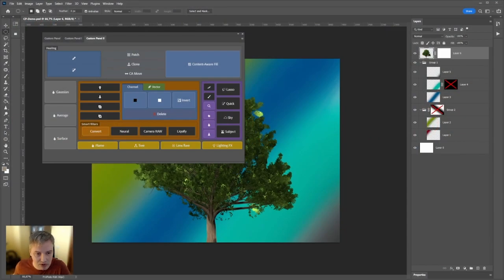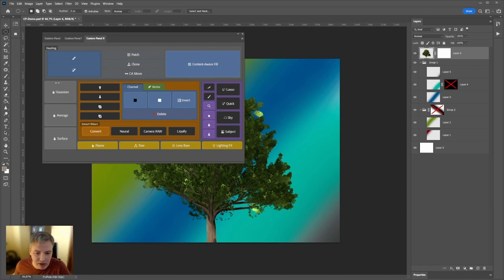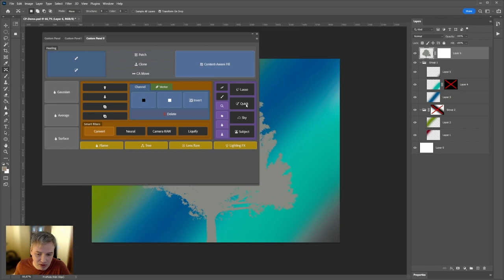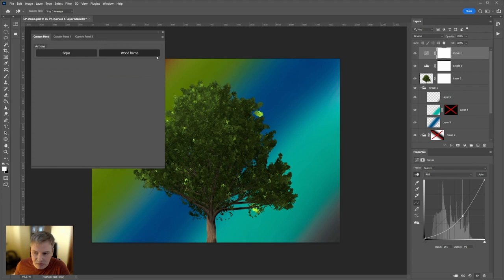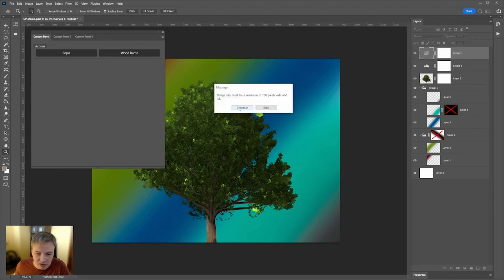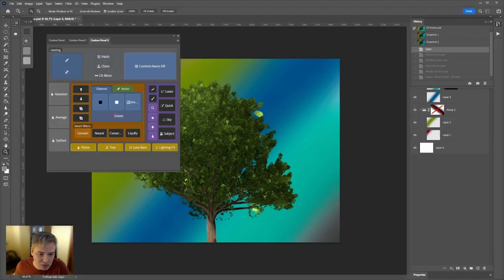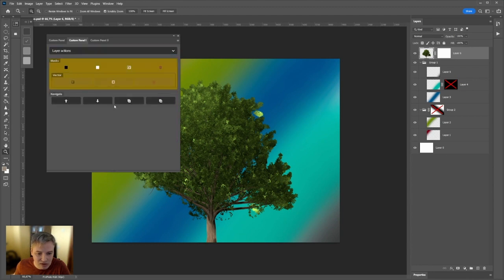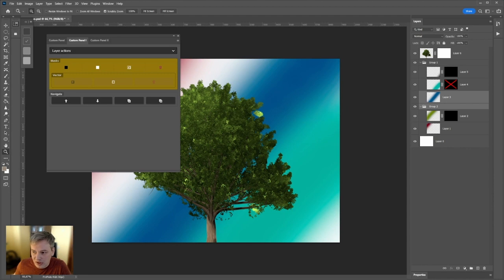Custom Panel by Mantas Kačinskas | 3 Minute Demo | Adobe Creative Cloud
Build custom layouts and have custom buttons with assigned tools, menu items, action sets, etc.